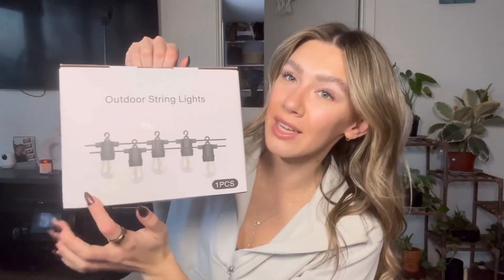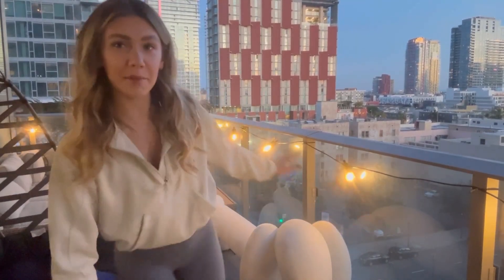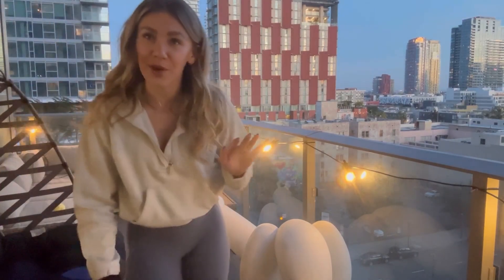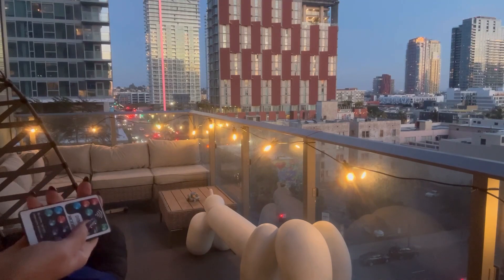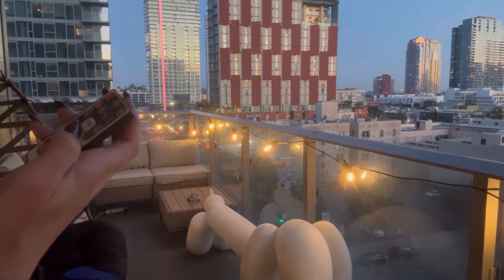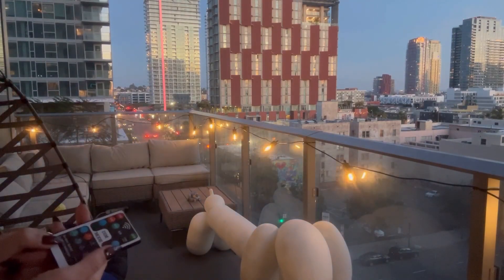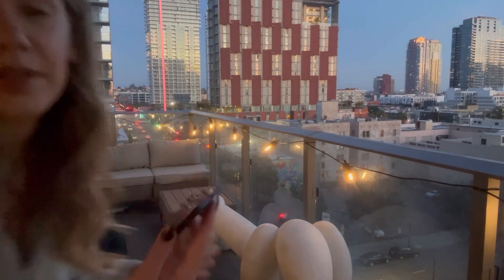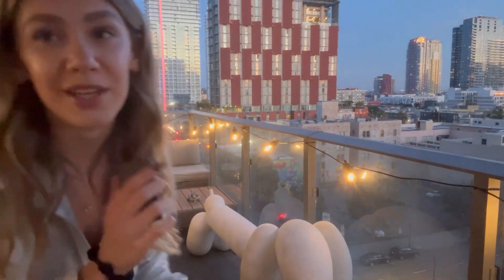Outdoor String Lights 49FT, Outdoor Lights Waterproof